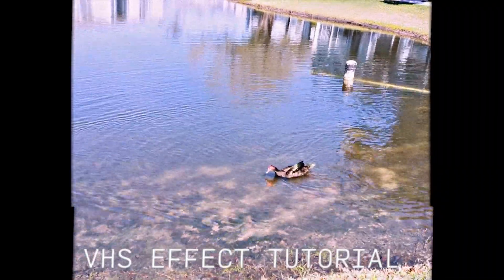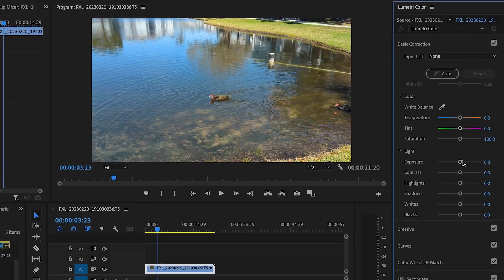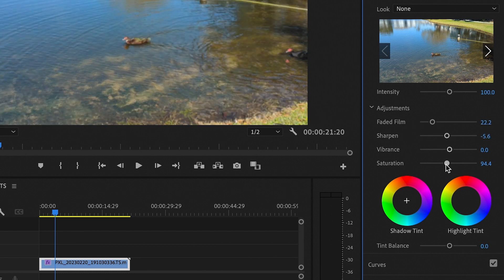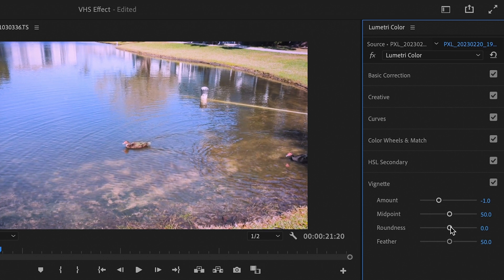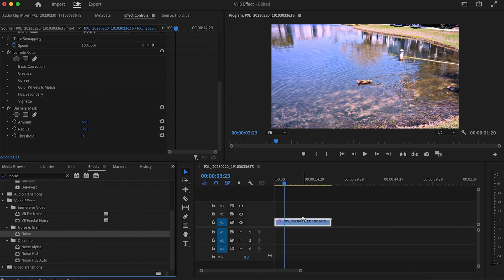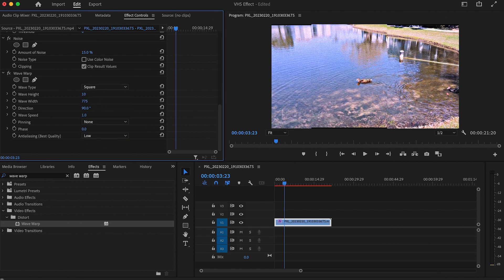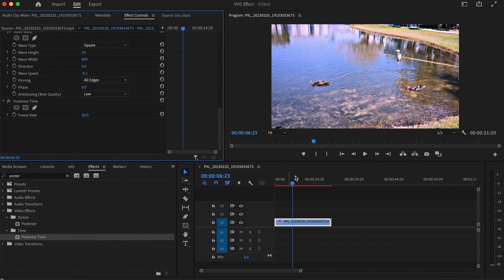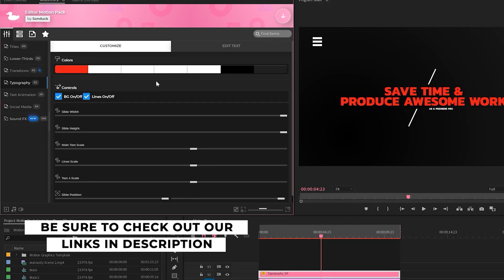Create the '90s' VHS Effect in Adobe Premiere Pro | Tutorial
Are you a fan of the vintage look of VHS tapes from the 1990s? In this tutorial, we'll show you how to recreate that retro VHS effect using Adobe Premiere Pro!

We'll cover all the steps you need to take to achieve this nostalgic look, from creating the wavy distortion and color bleed that VHS tapes were known for, to adding scan lines and adjusting the aspect ratio. You'll learn how to use various Premiere Pro tools and effects to achieve the desired effect, as well as some tips and tricks for fine-tuning the details.

Whether you're creating a throwback music video, a retro-style commercial, or just want to add some vintage flair to your footage, this tutorial will show you how to achieve the '90s VHS effect in Adobe Premiere Pro. So grab your favorite snack and settle in for a trip down memory lane!